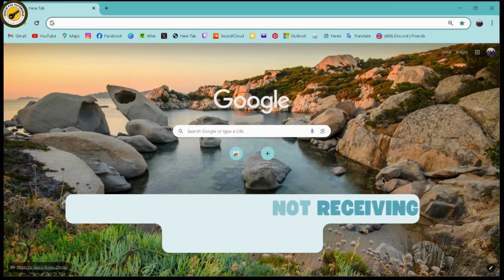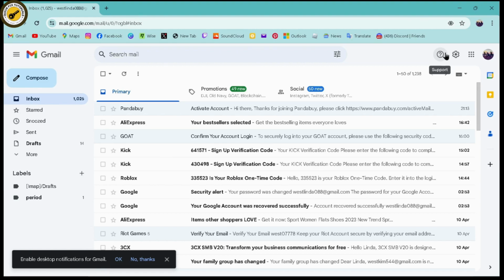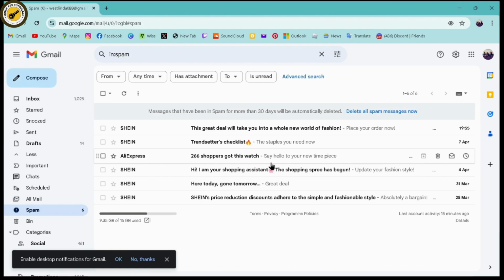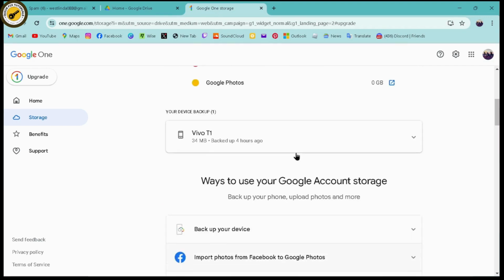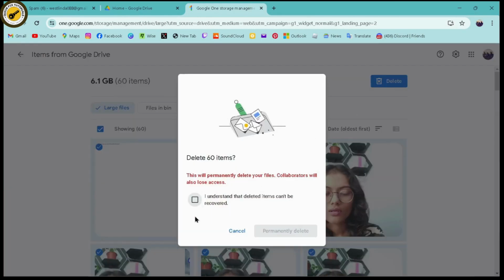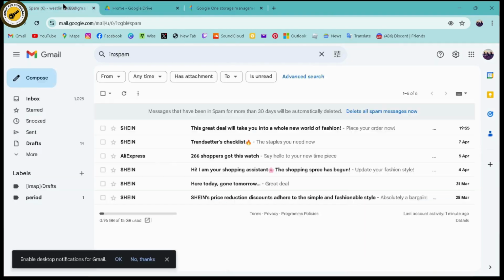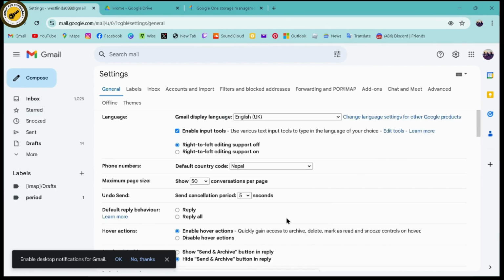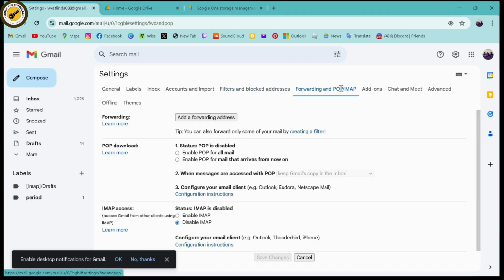Gmail Not Receiving Emails Issues | How To Fix 2024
Gmail Not Receiving Emails Issues

Experiencing issues with Gmail not receiving emails? Join QuickFixTutorials to troubleshoot and resolve this frustrating problem. Whether you're missing important messages or noticing a delay in receiving emails, our tutorial will guide you through the steps to identify and fix the issue.

From checking spam filters to troubleshooting connectivity issues, we'll cover everything you need to know to ensure your Gmail account is functioning smoothly. Don't let email delivery problems disrupt your communication—watch our tutorial now and get your Gmail inbox back on track!